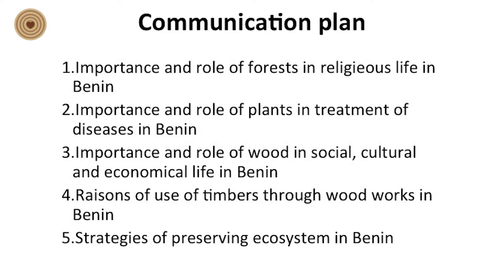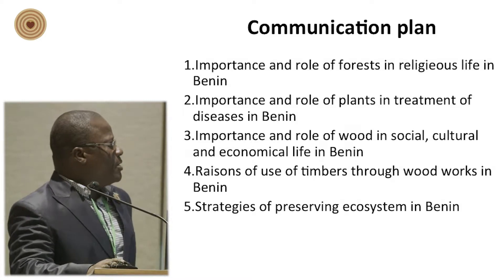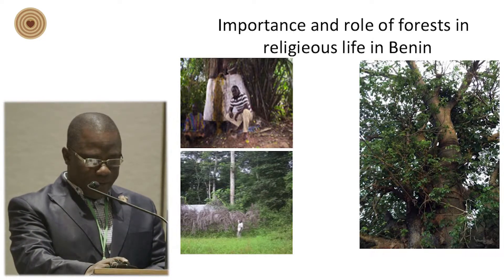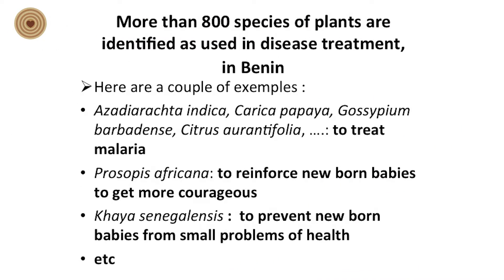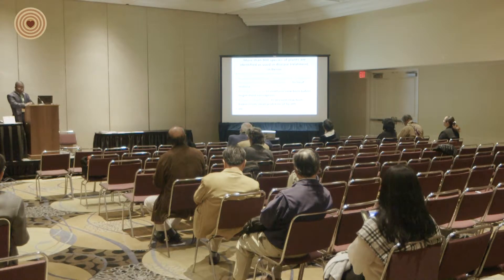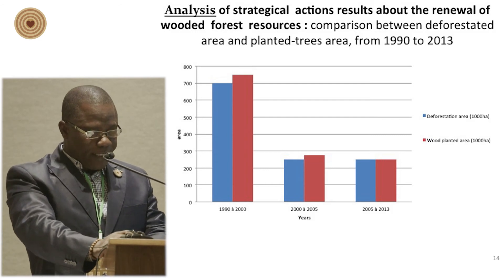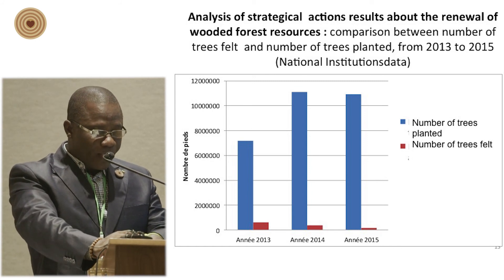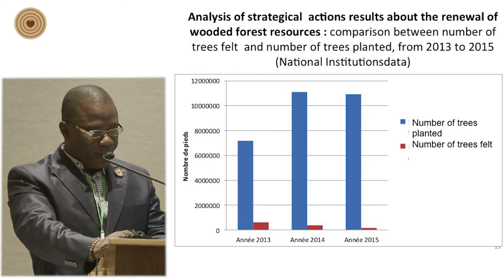2017 WWD Symposium - Edmond Codjo Adjovi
Professor Edmond Codjo Adjovi from Benin gave the speech “Importance and Role of Biodiversity and Tropical Forest in the Cultural, Socioeconomic and Worship of Black African Populations: The Case of Benin” at the 2017 World Wood Day Symposium program.